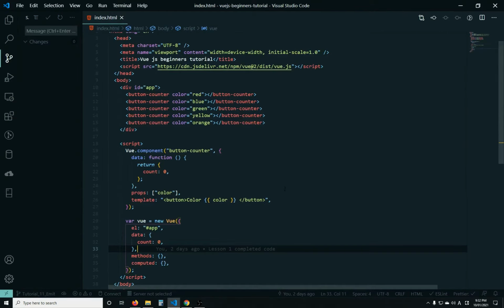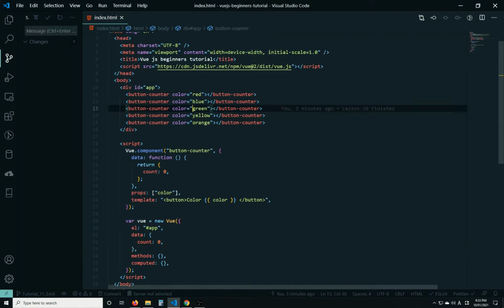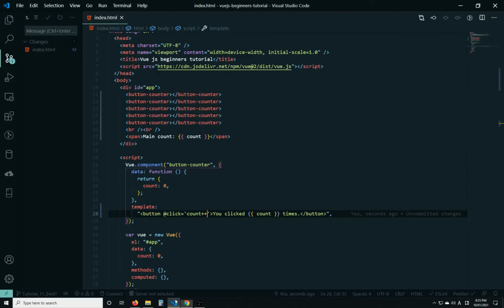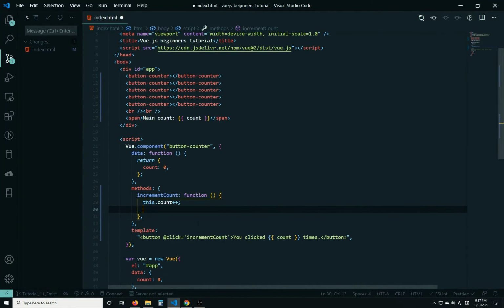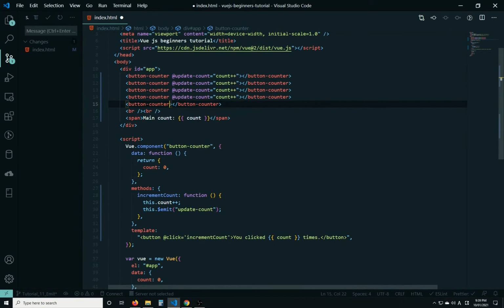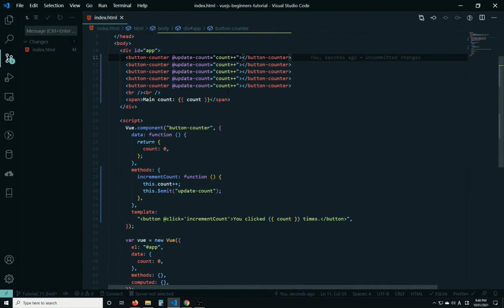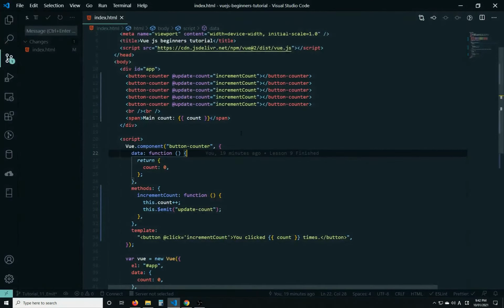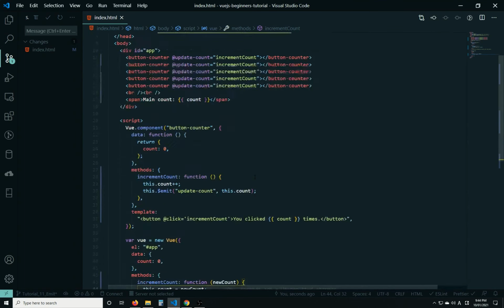Vue.js Beginners Tutorial Lesson 11 - Emitting events